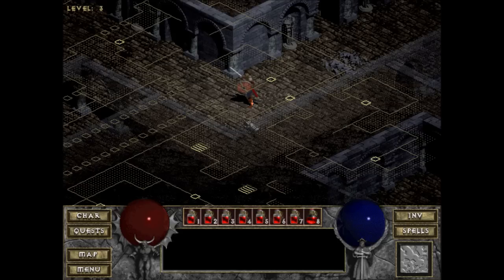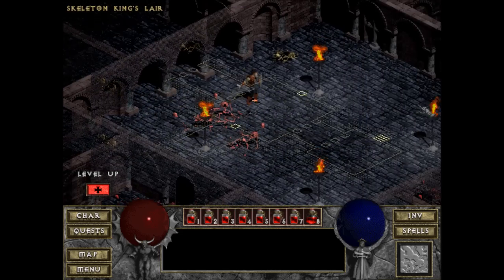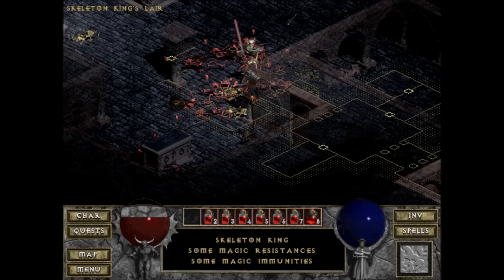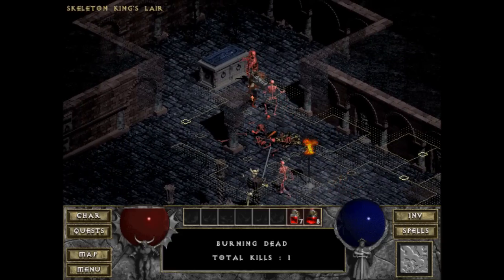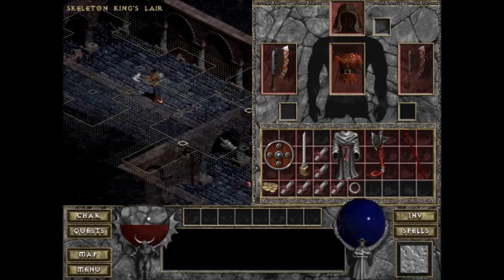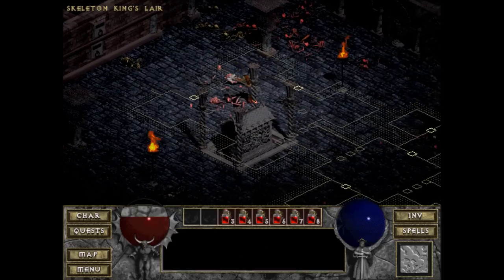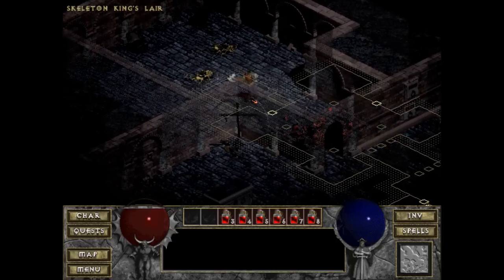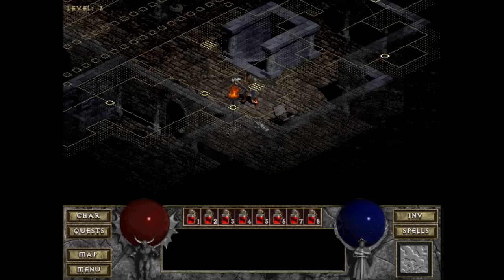Let's Play Diablo Part 5 - Get Closer to the Summoner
In this part, we take on King Leoric, kind of.  He's referred to as the Skeleton King, but I've always assumed that was King Leoric.  Along the way, we find out he's a summoner, so after taking out many of his minions, we have to stay on him or he'll bring more out.